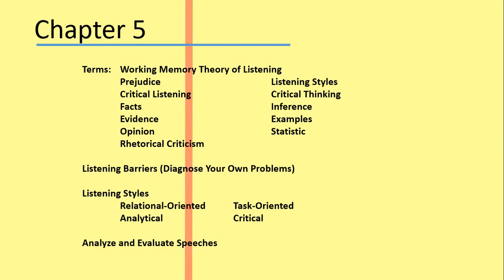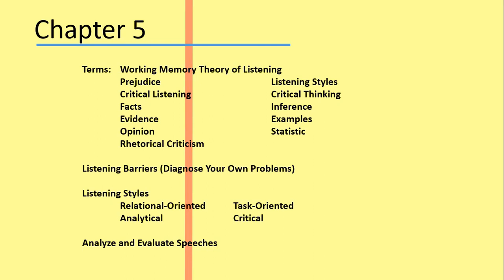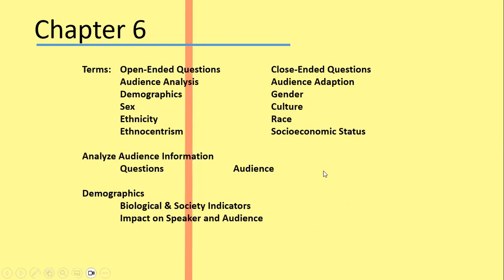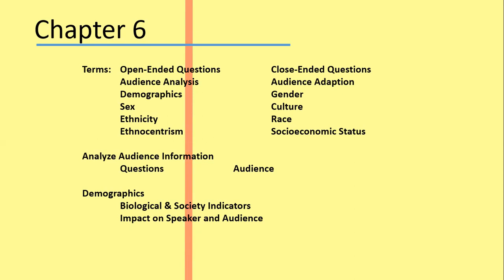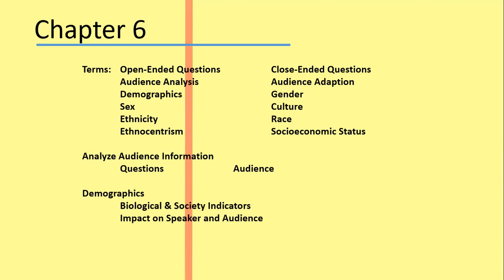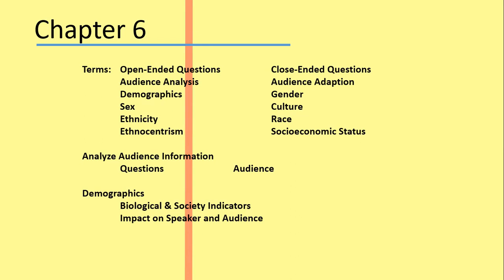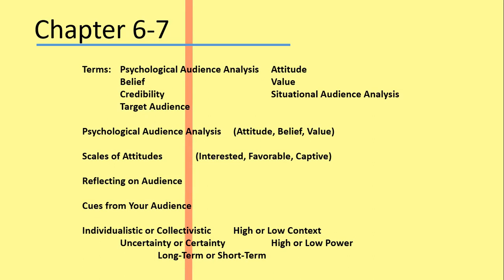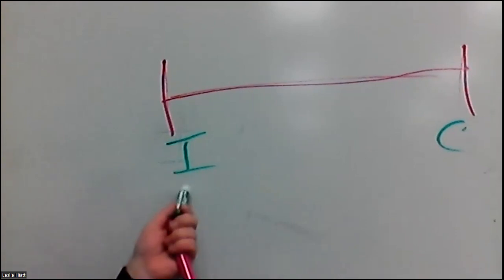Week 4: Start Part 4